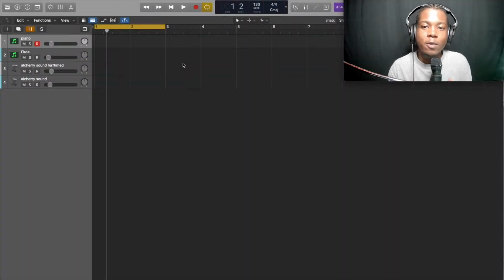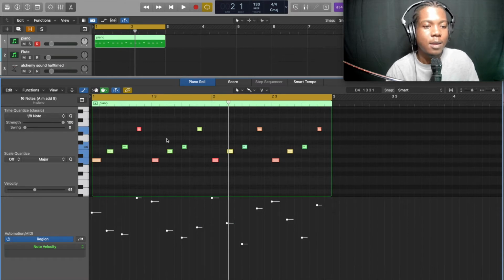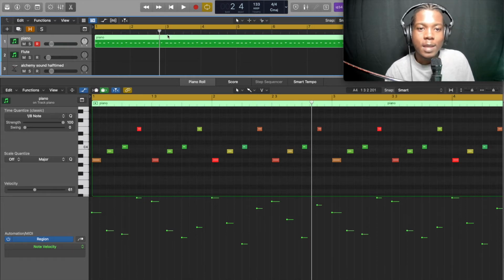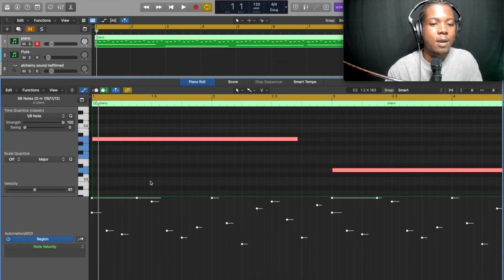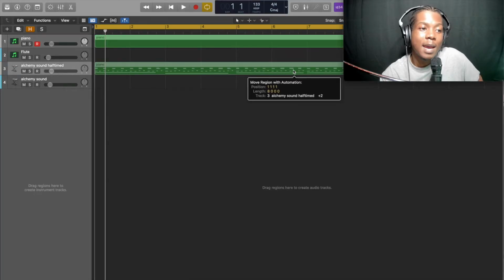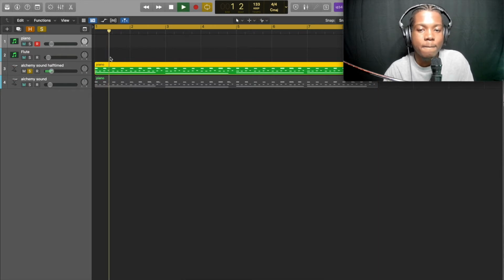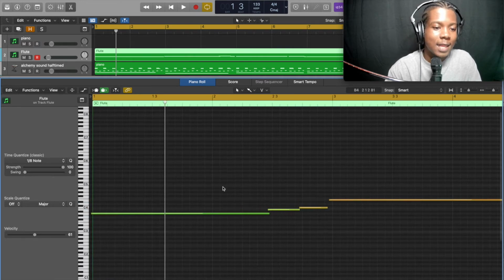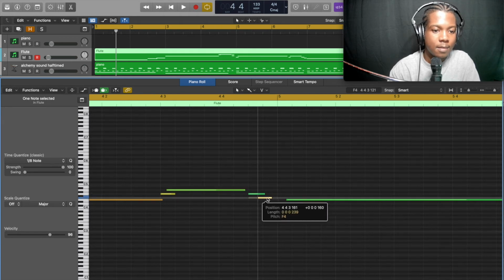How To make a Melody From Scratch With ONLY 4 Notes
Today we're making a sick melody from scratch using only 4 notes!

beat tutorial for any DAW, FREE SAUCE!!